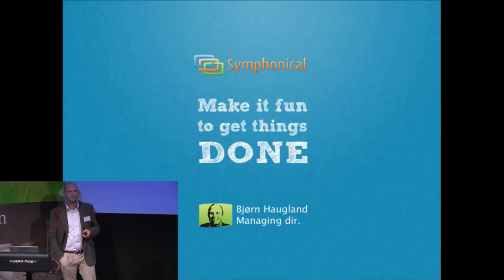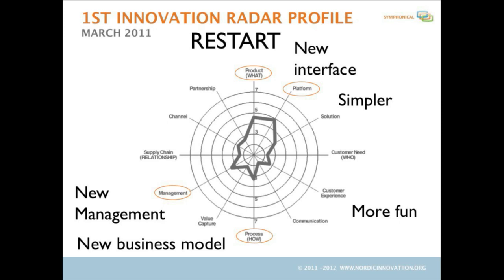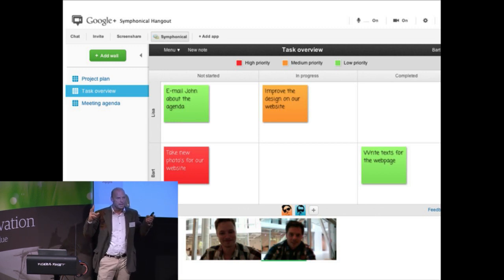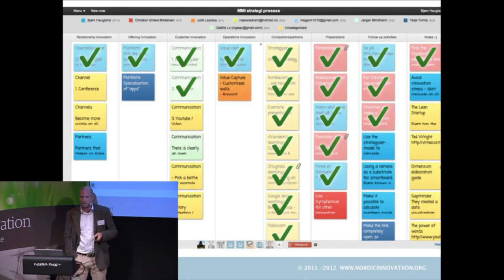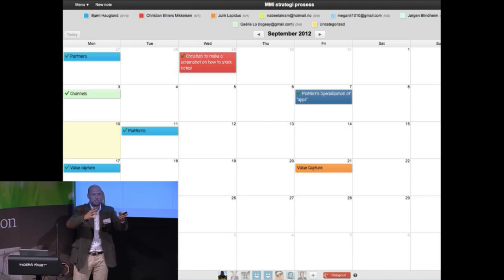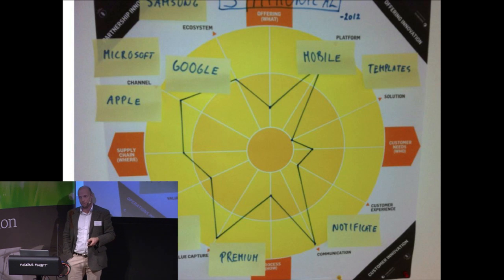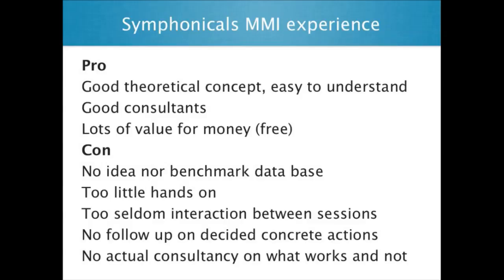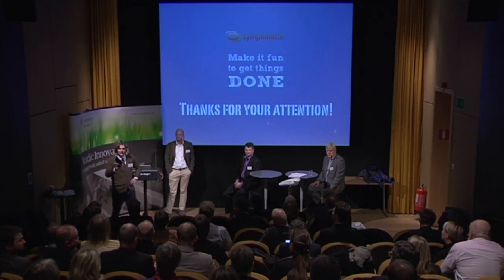Company presentation: Symphonical - Bjørn Haugland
Symphonical - Bjørn Haugland, CEO

MMI Final conference:
The final results from the Measured and Managed Innovation Programme (MMI)
Filmed at Moderna museet, Biografen, Stockholm
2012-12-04